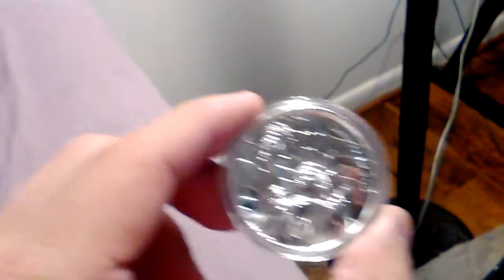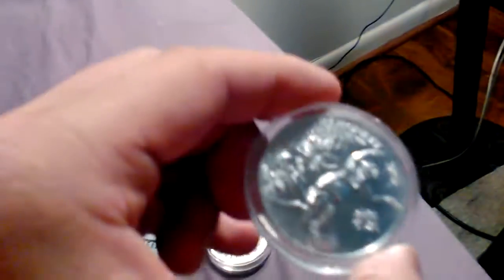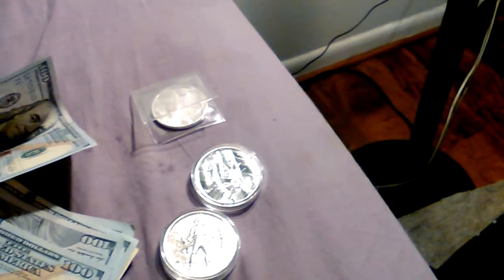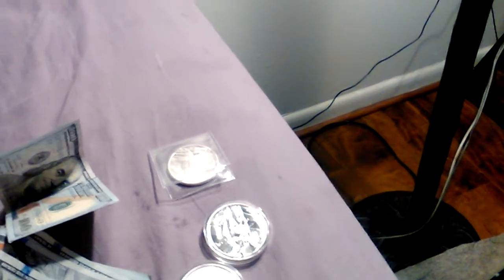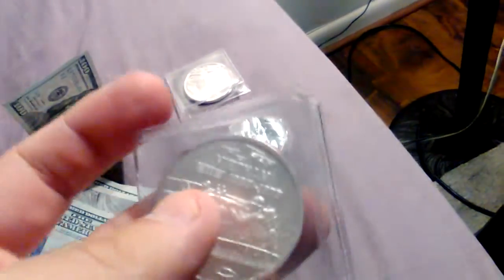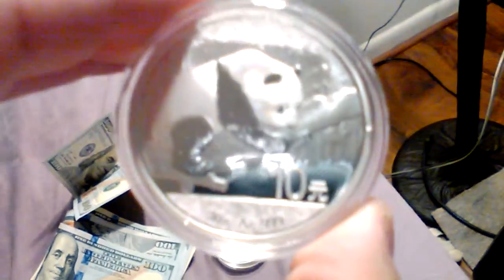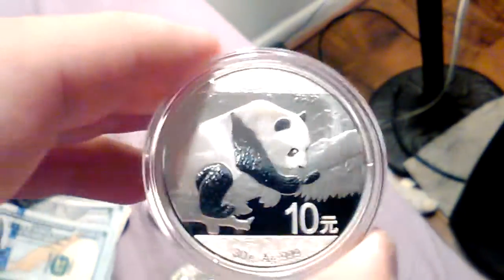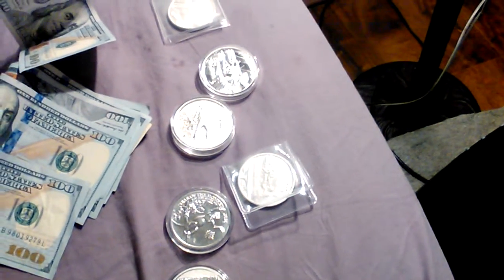SILVER UNPACKAGING FROM SD BULLION AND SOME XMAS SILVER 12/26/2015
PURCHASED 2 COINS FROM SD BULLION, AND MY PARENTS GOT ME SILVER FOR XMAS FROM GAINESVILLE COINS.